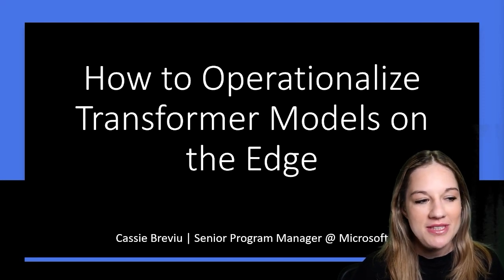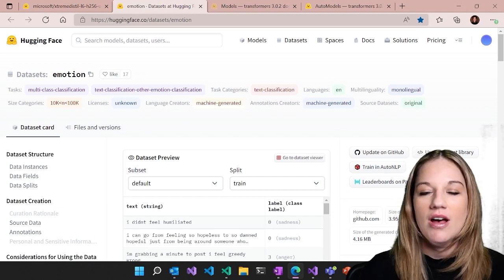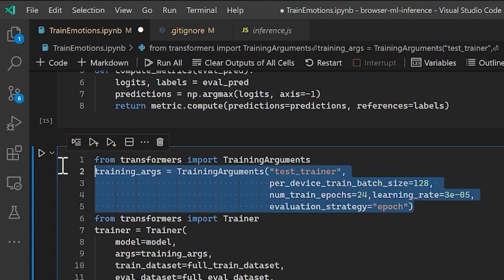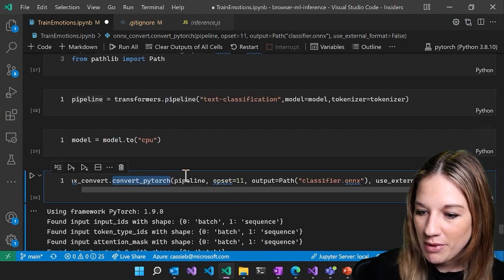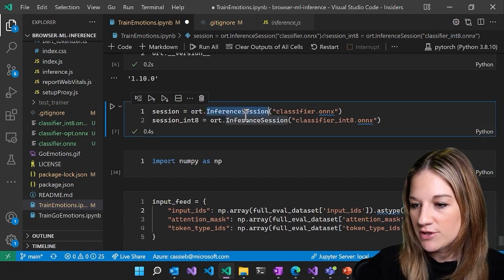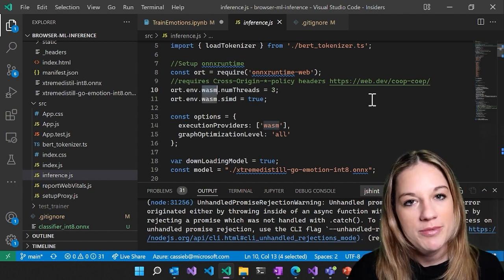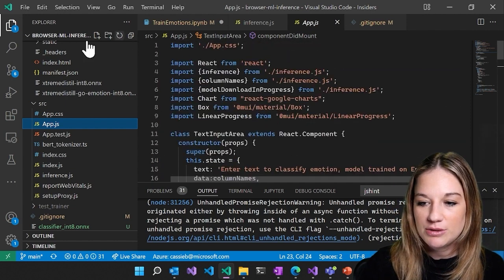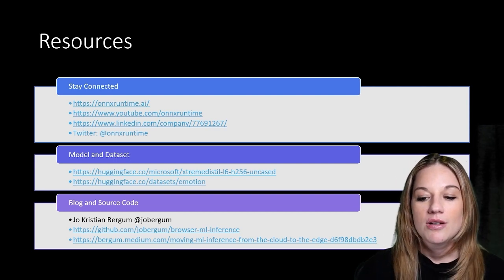Deploy Transformer Models in the Browser with ONNXRuntime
In this video we will demo how to use ONNXRuntime web with a distilled BERT model to inference on device in the browser with JavaScript. This demo is based on the amazing work of our community member Jo Kristian Bergum!